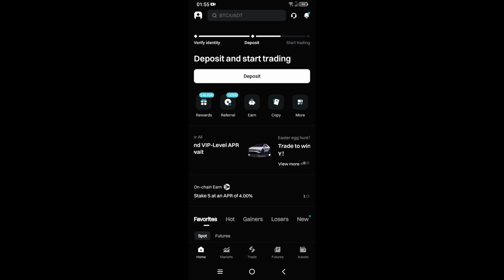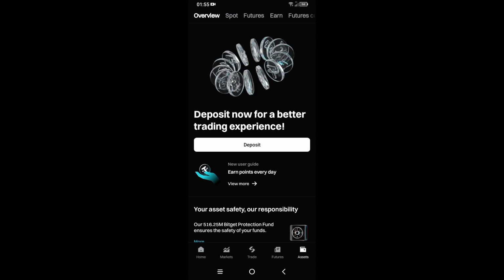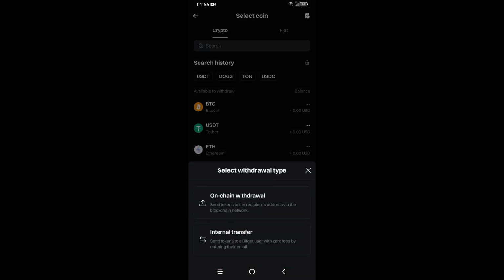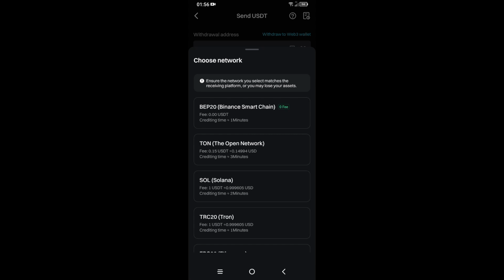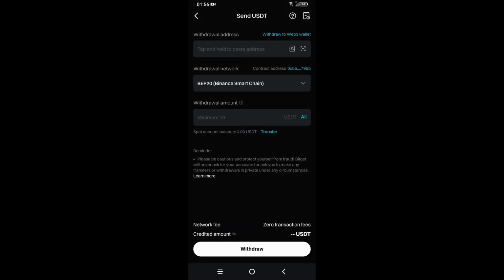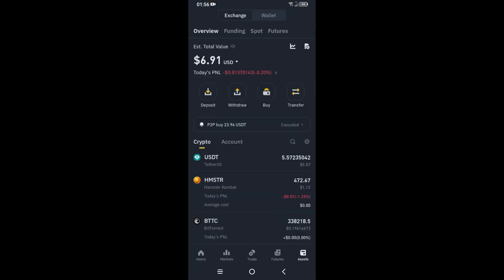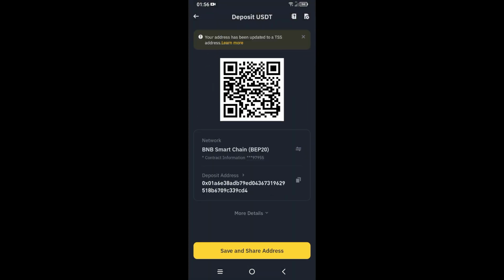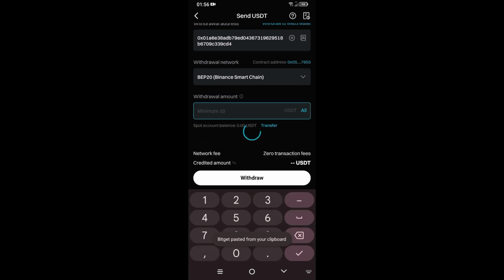NEW! How To Transfer Usdt From Bitget To Binance Without Fee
Learn How To Transfer Usdt From Bitget To Binance Without Fee . This video will cover everything that you need to know and help you solve your problem quickly.
Stay till the end of the video to find out How To Transfer Usdt From Bitget To Binance Without Fee.

Did you learn How To Transfer Usdt From Bitget To Binance Without Fee ?

Do you want to see another video about How To Transfer Usdt From Bitget To Binance Without Fee ?

Did you enjoy How To Transfer Usdt From Bitget To Binance Without Fee ?